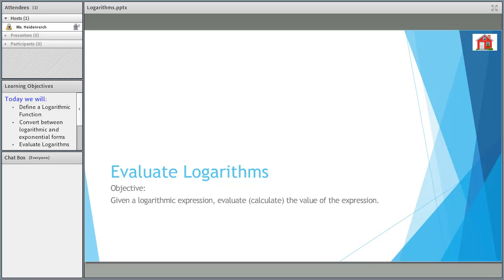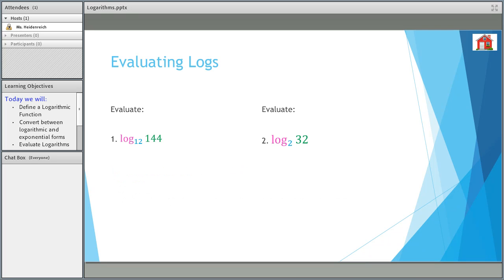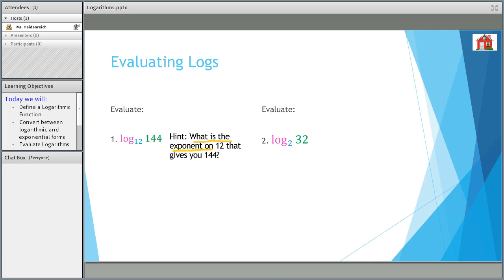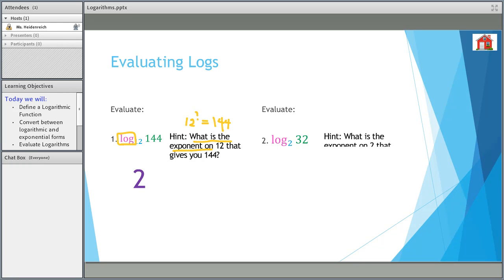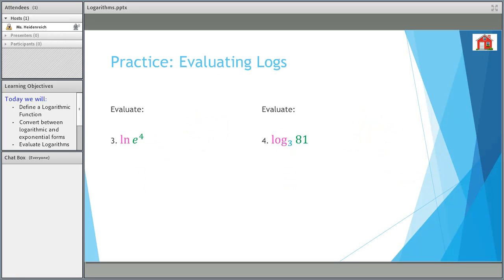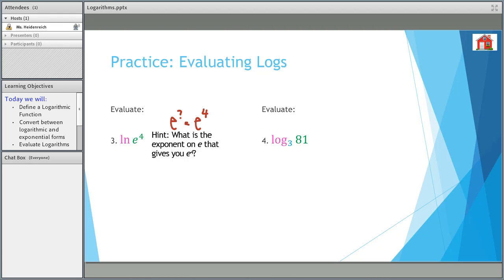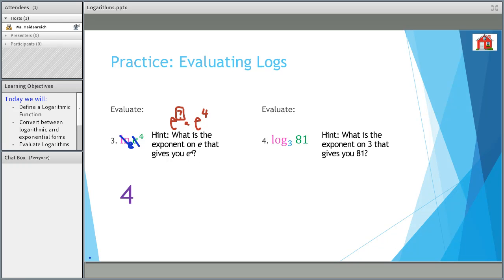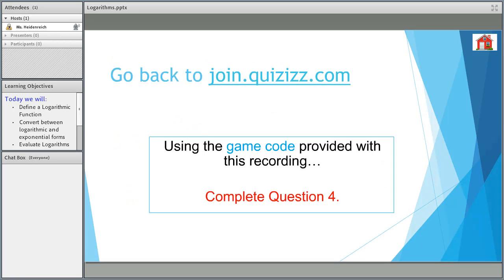Algebra 2B Week 2 - Logarithms Part 3